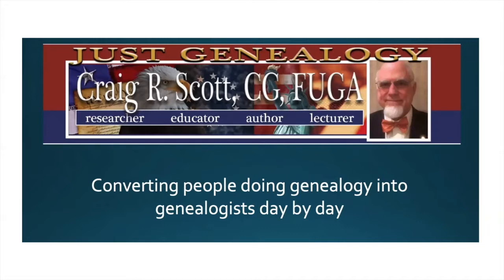Virginia Land Patents - Genealogy Books for a Discount - JG0179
You can't do colonial Virginia genealogy research properly without this.

Keep watching to learn about land patents and an essential land patent resource for Virginia.